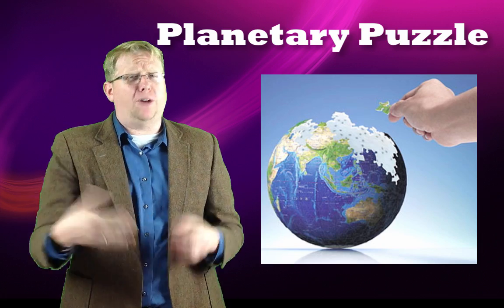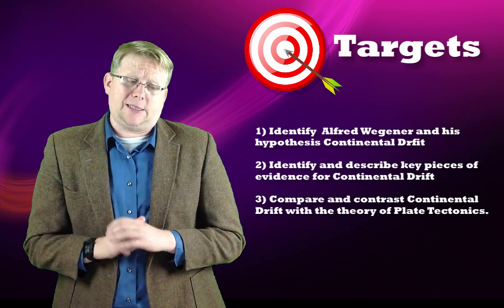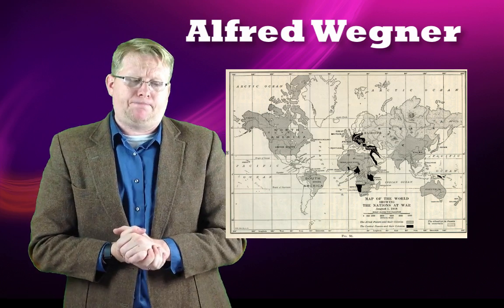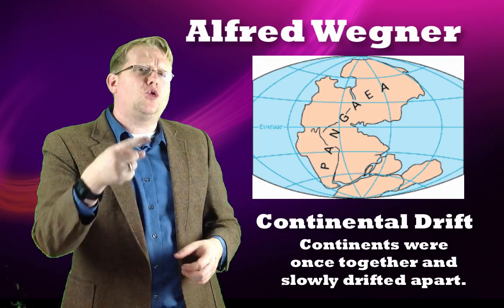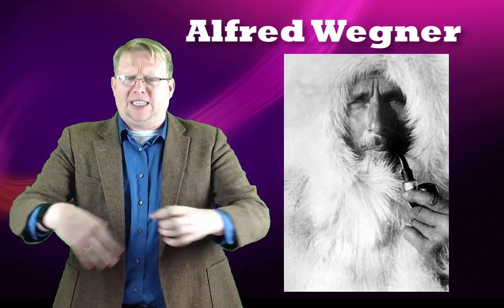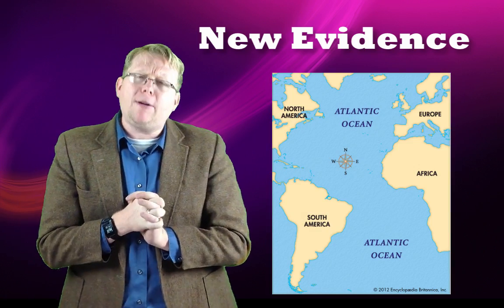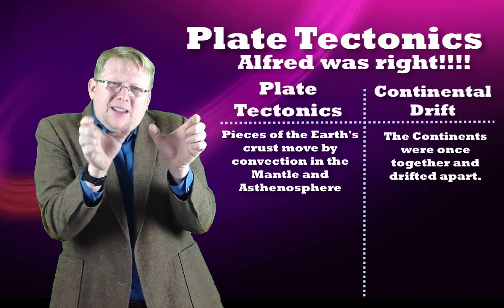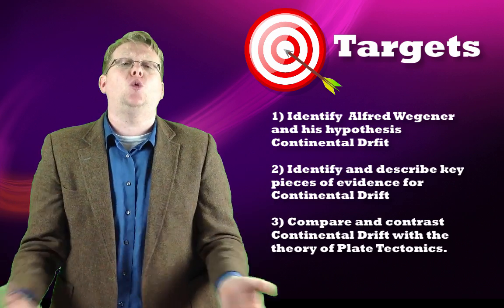Plate Tectonics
Alfred Wegener was considered a laughing stock of the Geologic world and his idea of Continental Drift as pseudoscience. In this video we look at the tragic life of Alfred LOTHAR Wegener and how his idea has changed the way we look at our planet.